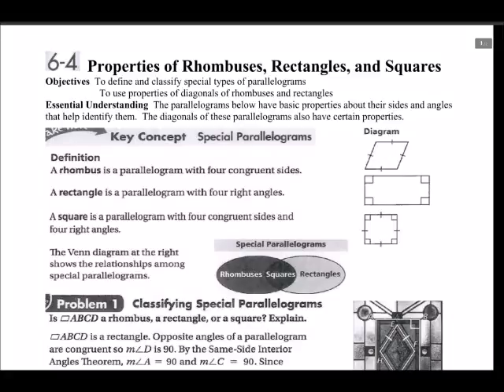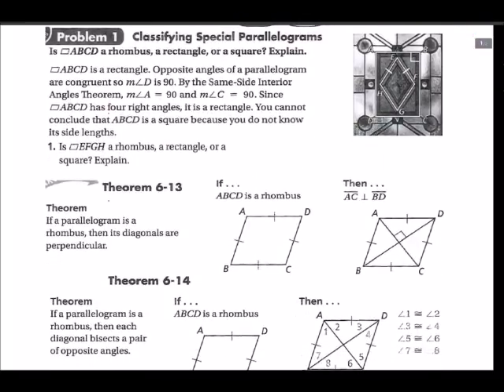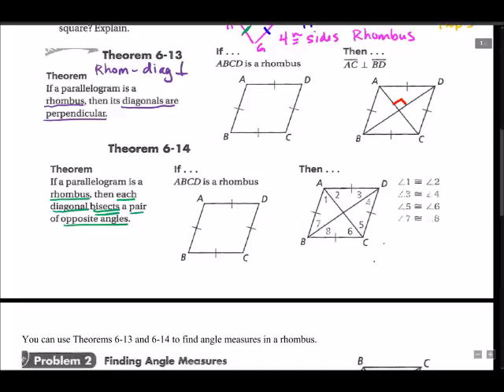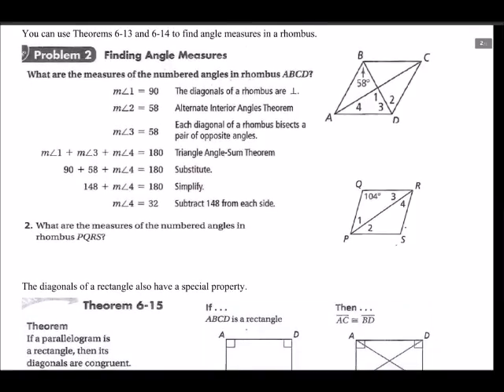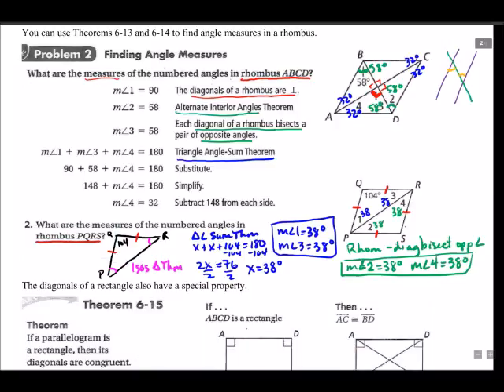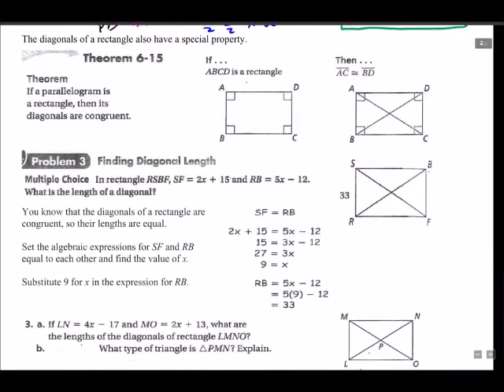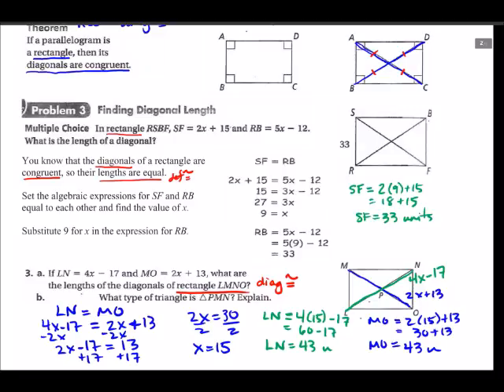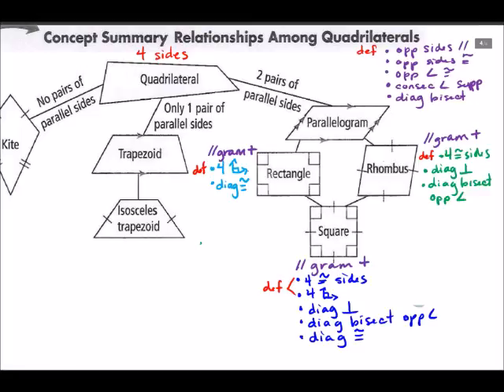6.4 - Properties of Rhombuses Rectangles and Squares - GeomOnline